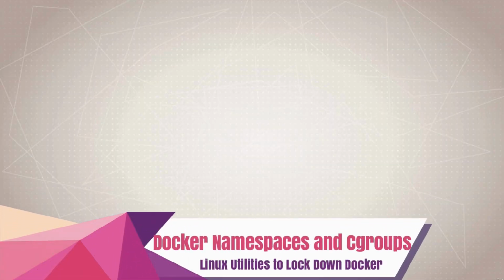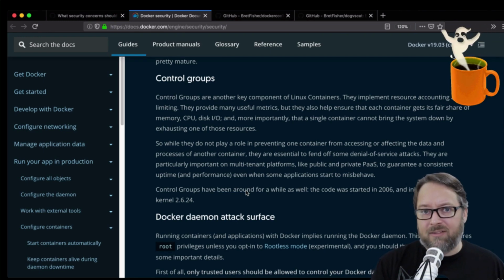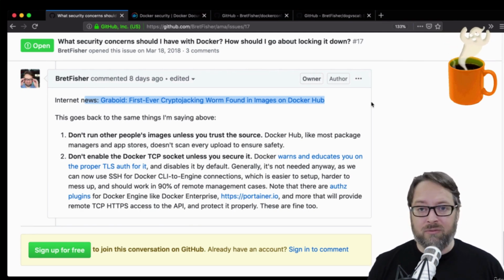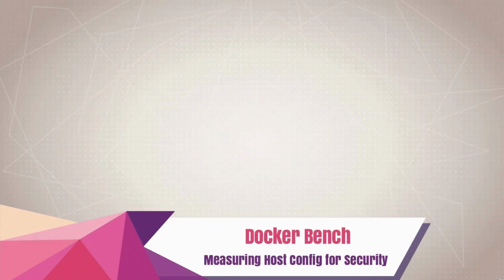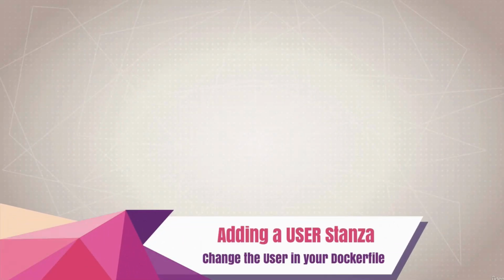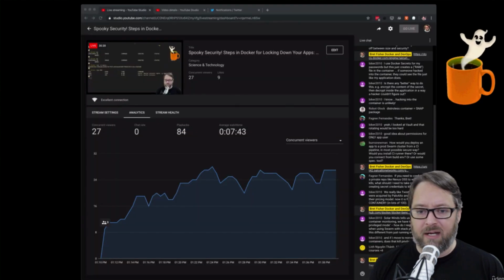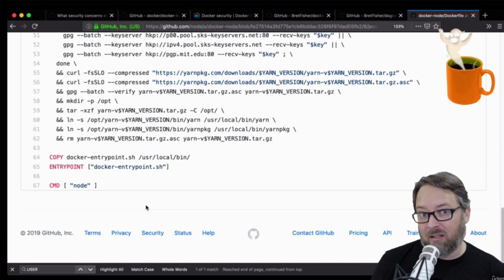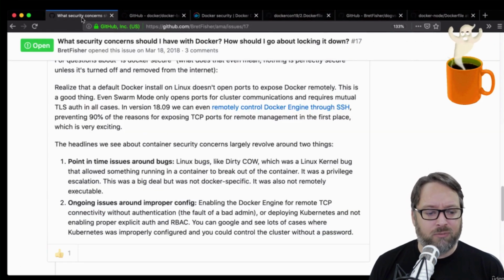Docker Security Best Practices PART 1